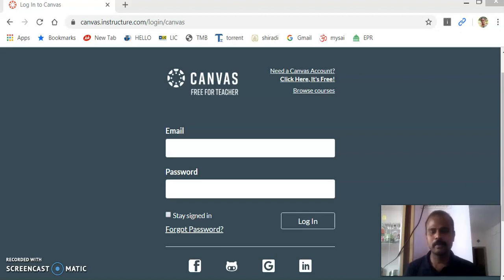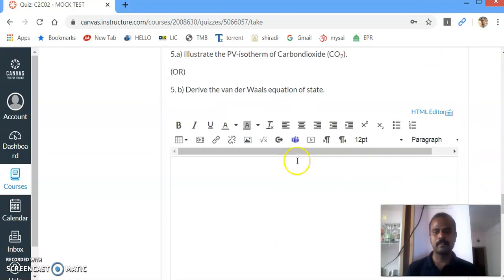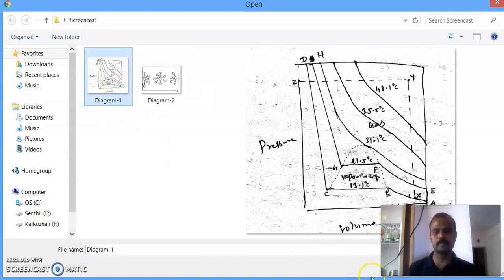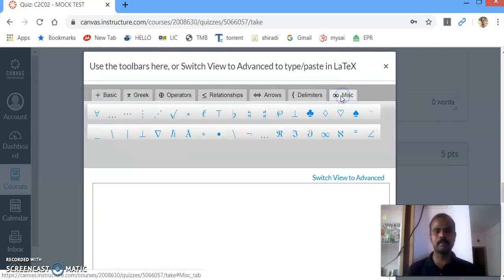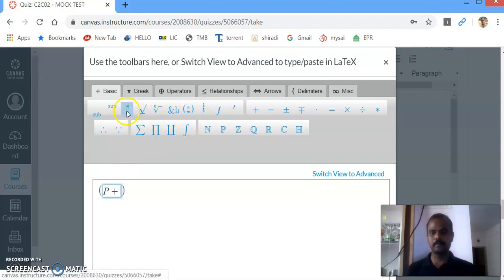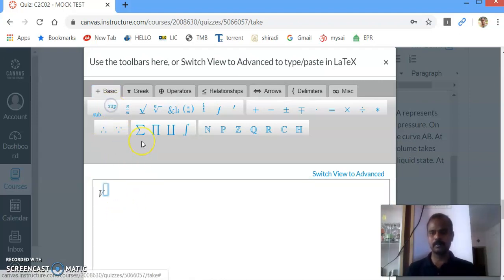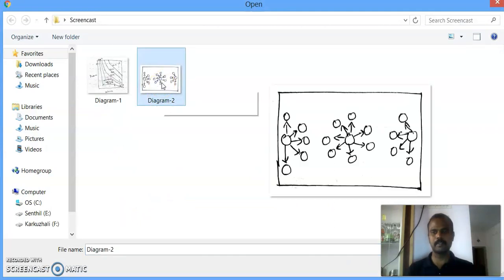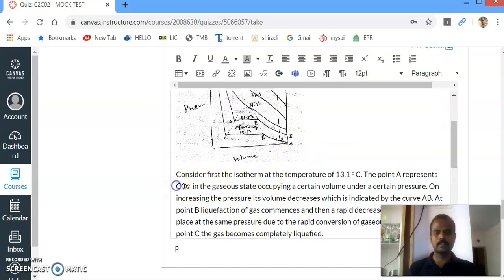How to answer a question in Canvas Instructure?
This video explain, how to insert images and equations for students in an online examination through Canvas Instructure.